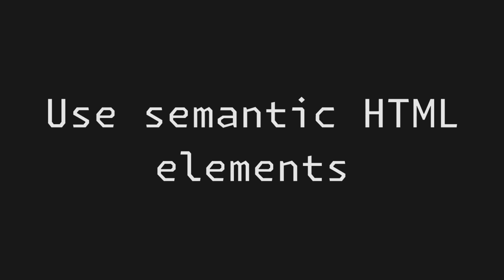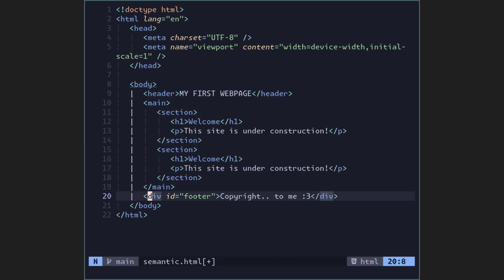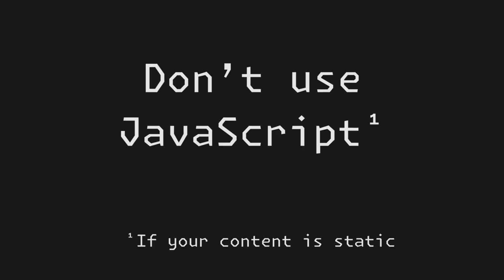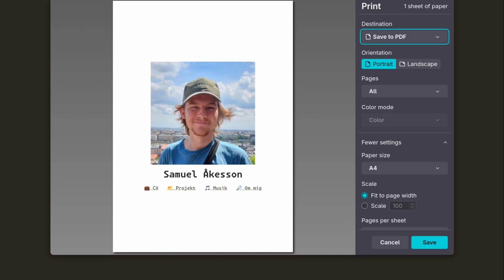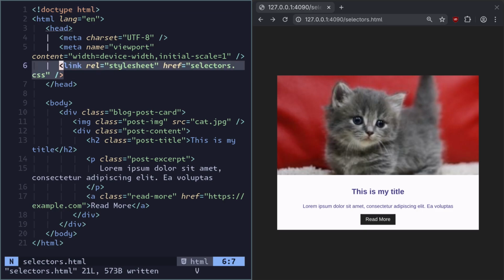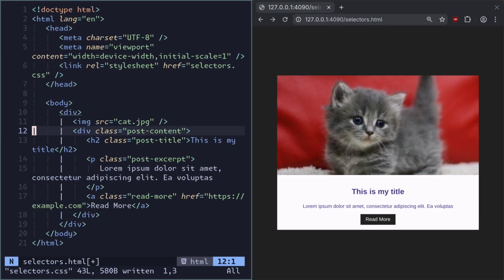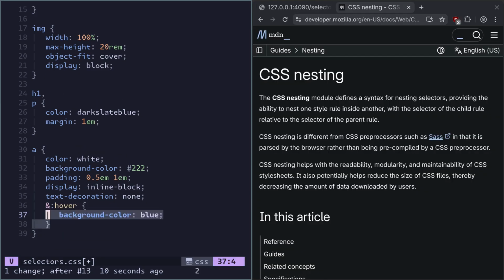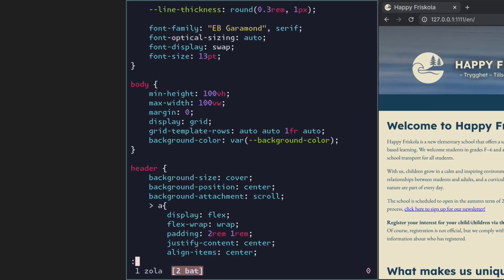Hot takes about HTML+CSS